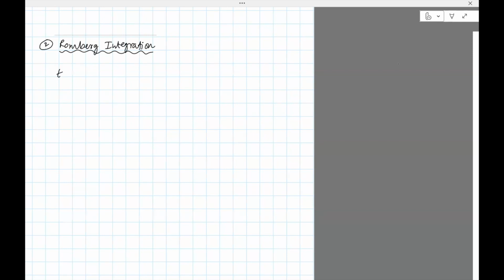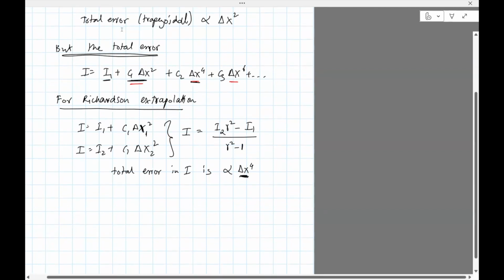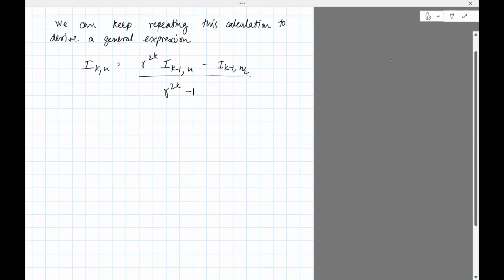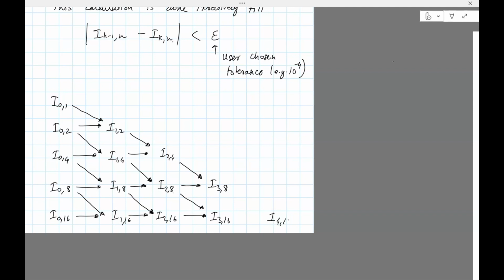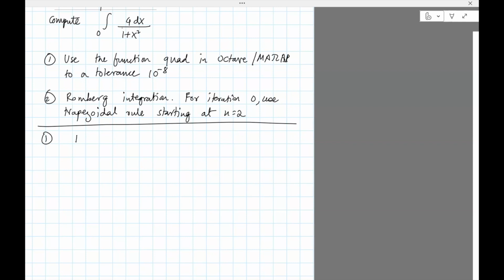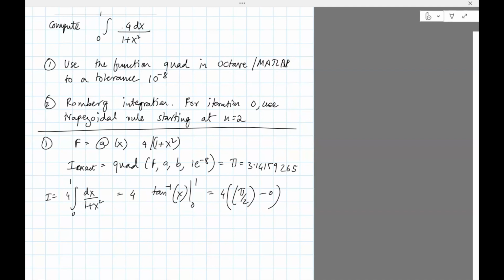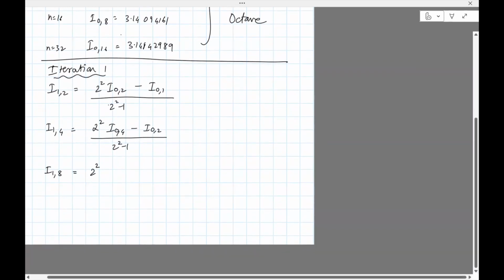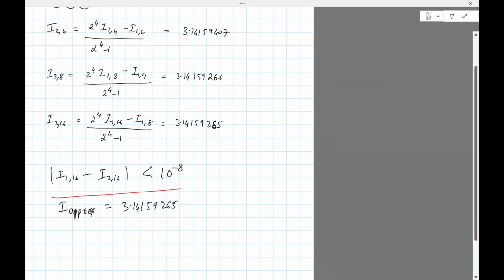Numerics Lec09f: Romberg method for numerical integration (Fall 2024)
This video is from Fall 2023